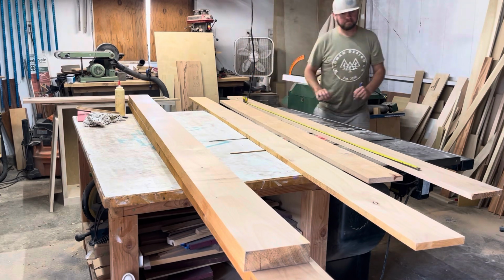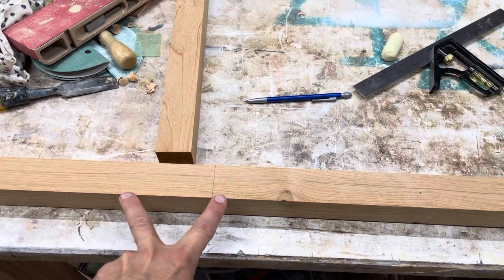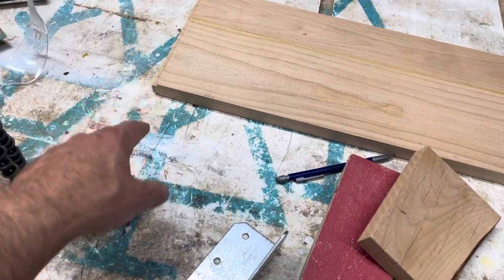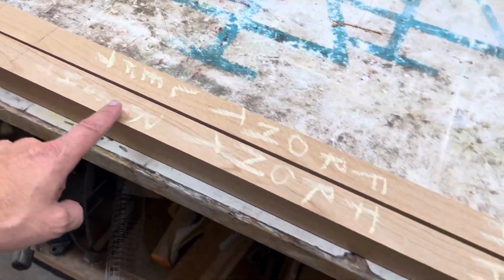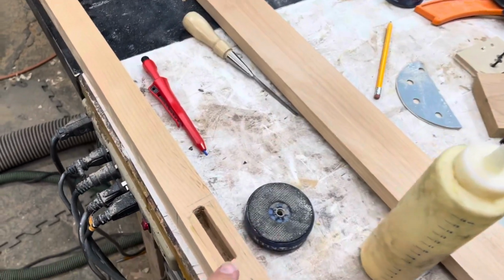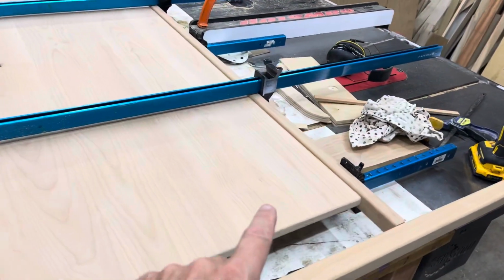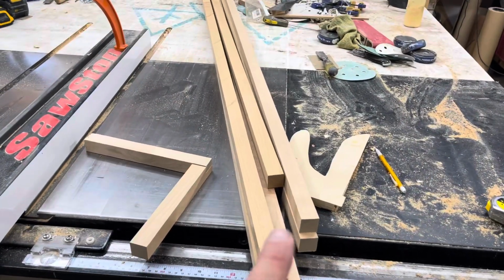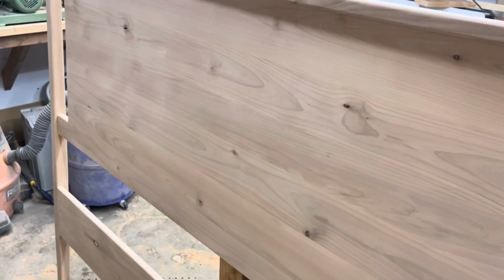How To Make A Queen Bed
In this video I show you how to make a four post queen bed from alder.